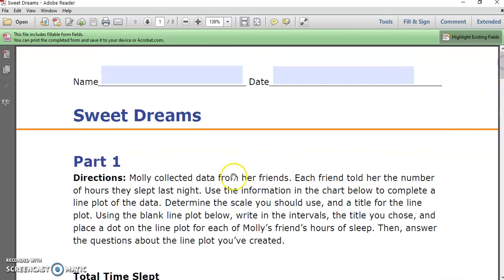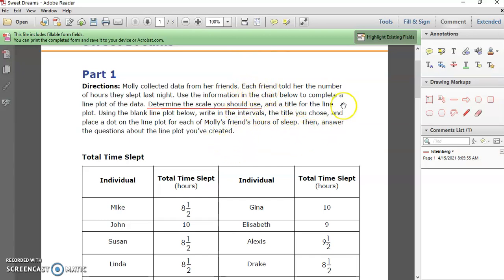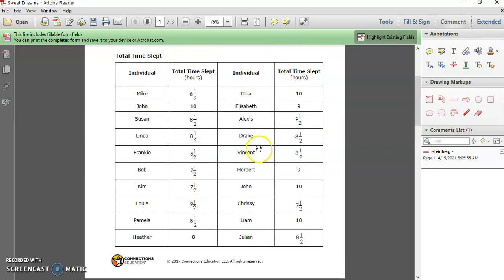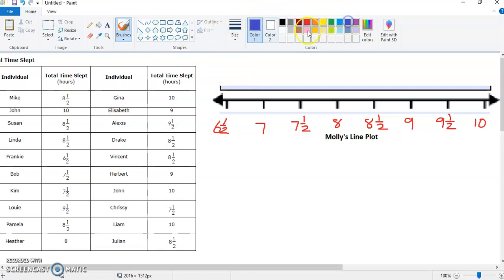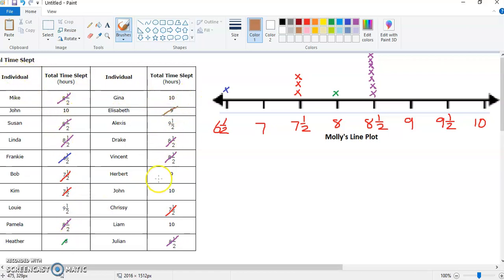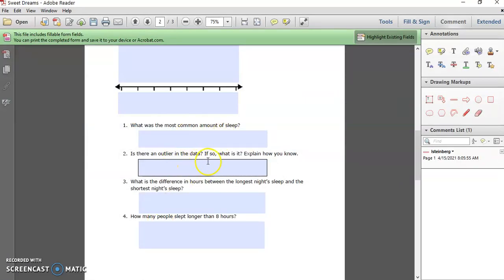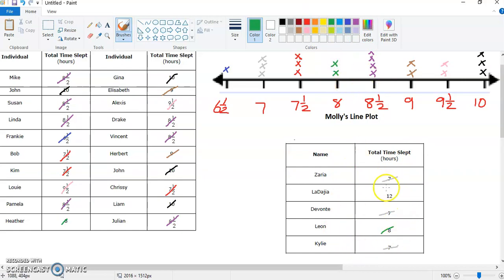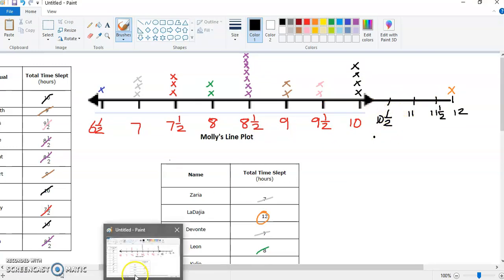Sweet Dreams Portfolio